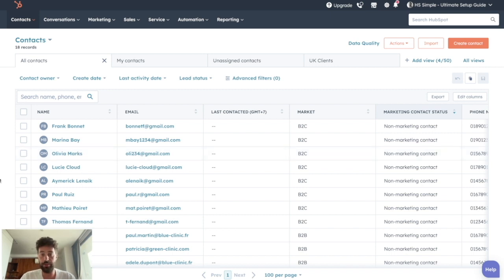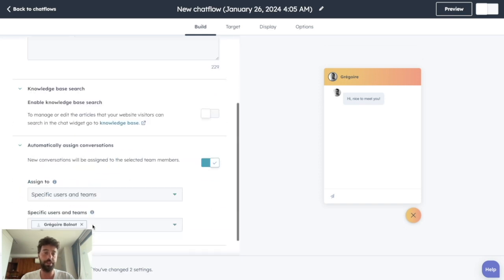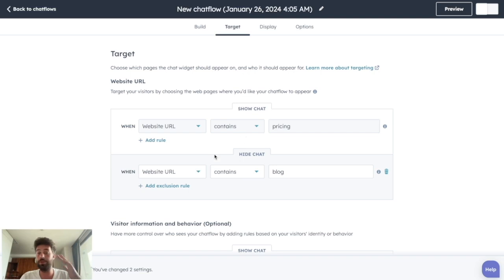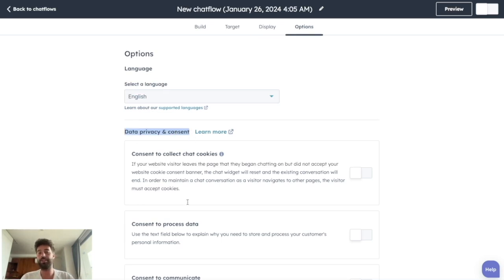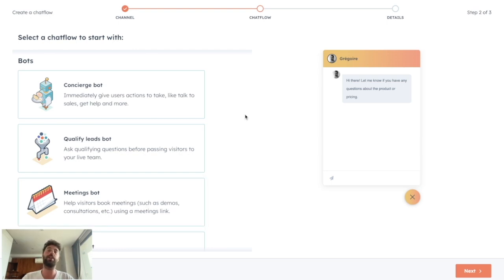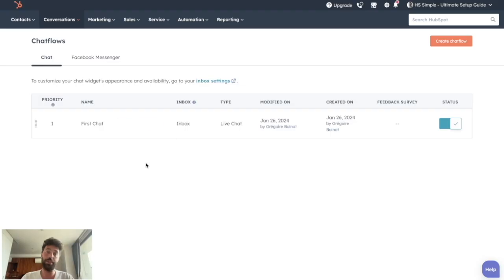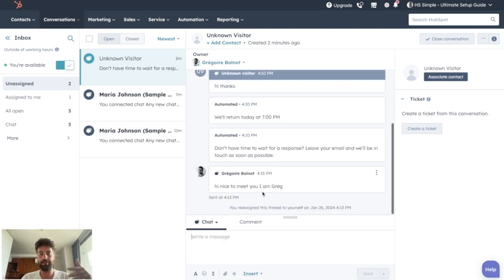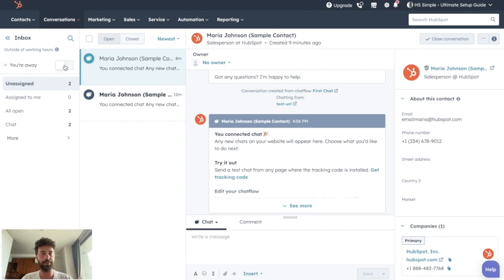How to Set Up Your HubSpot LiveChat (ChatFlow)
👨‍🔧👨‍🔧 Link to your Free Access to the Full Training and Bonuses

Dive into our latest HubSpot tutorial: "How to Configure Your HubSpot LiveChat." This video is crucial for those seeking to enhance engagement and communication with leads through live chat functionality on their HubSpot portal.

🤝 In This Tutorial, You'll Learn:

The essentials of setting up LiveChat in your HubSpot portal, transforming how you interact with leads and customers.
A step-by-step guide to configuring the visual aspects, availability, and user assignment for your LiveChat feature.
How to create and manage your LiveChat, including setting up an inbox for streamlined conversation management.

🛠️ Why This Tutorial Is Important:

Ideal for businesses looking to offer instant communication channels for support or sales.
Discover the simplicity and effectiveness of implementing LiveChat in HubSpot, enhancing your customer interaction experience.
Understand how LiveChat can be a crucial tool in your lead generation and qualification strategy.

🗨️ Setting Up and Managing LiveChat:

Detailed demonstration on creating and customizing your LiveChat, ensuring it aligns with your brand and team availability.
Insights on managing conversations effectively through the HubSpot inbox, keeping all your chats organized and accessible.

🤖 Explore the World of Chatbots:

Learn about the role of Chatflows in automating visitor interactions with chatbots.
For those interested in setting up Chatbots in HubSpot, check out our dedicated video tutorial linked at the top right of the screen.

🔔 Keep Up with HubSpot Excellence:

Don't miss our upcoming guides on harnessing the full potential of HubSpot features.

0:00 What is a HubSpot ChatFlow
0:35 Create your first LiveChat
0:58 LiveChat options
3:31 ChatBots
4:00 Gift: Get your free access!
4:50 Managing conversations
6:31 Don’t forget your free access!